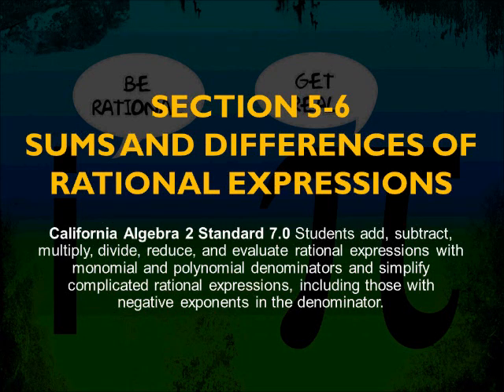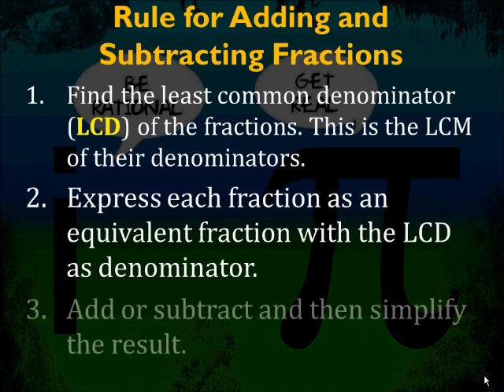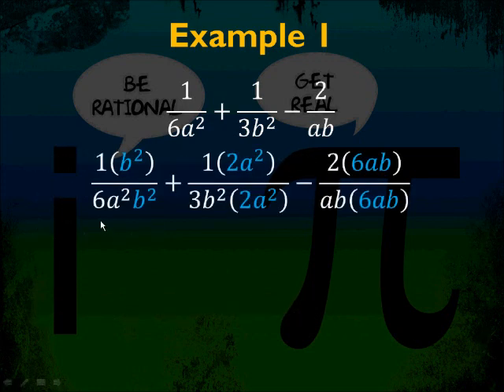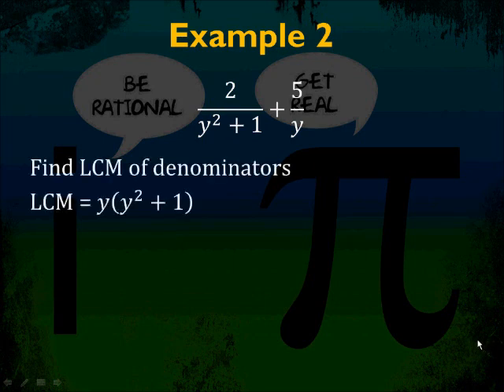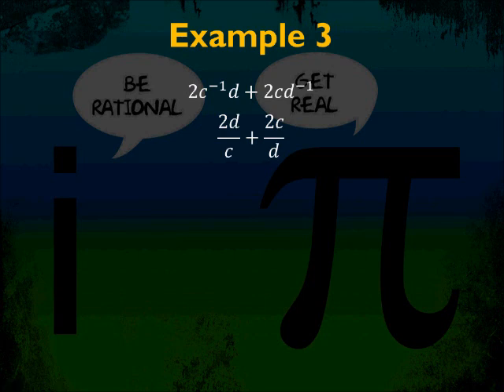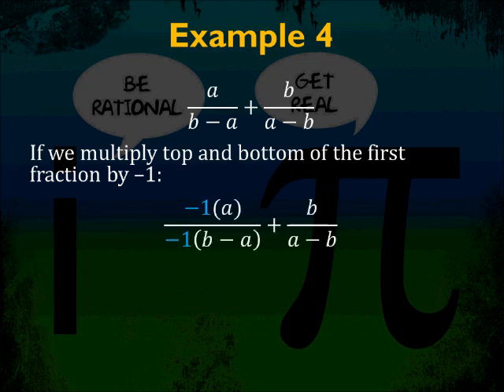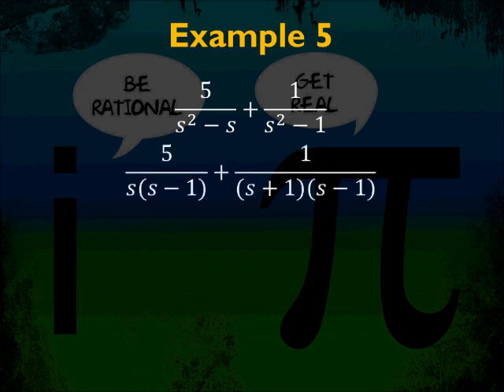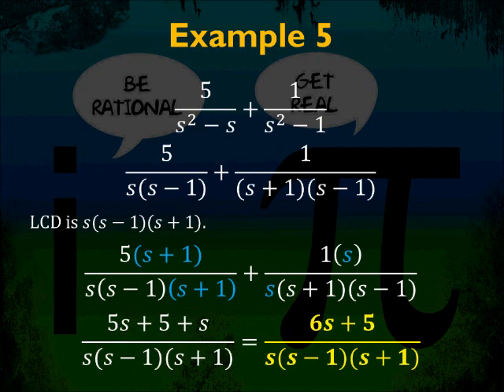5-6 Sums-Differences Rational Expressions